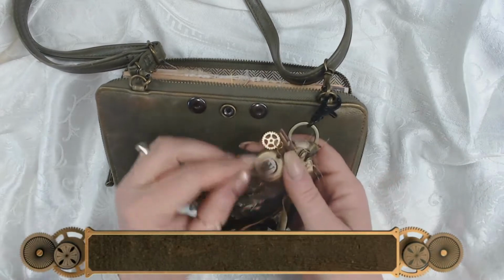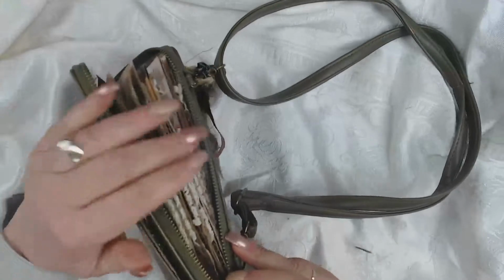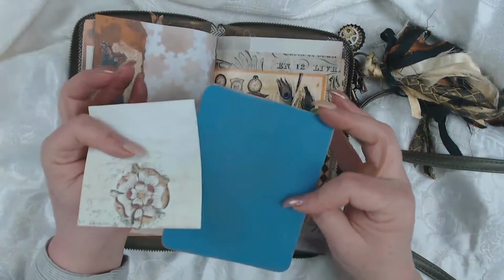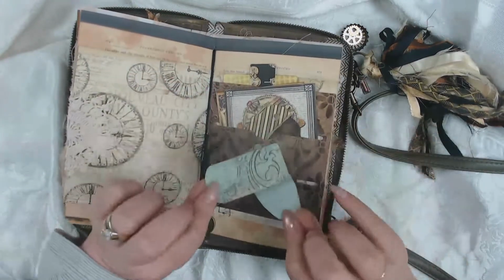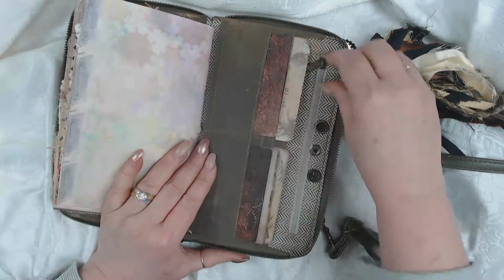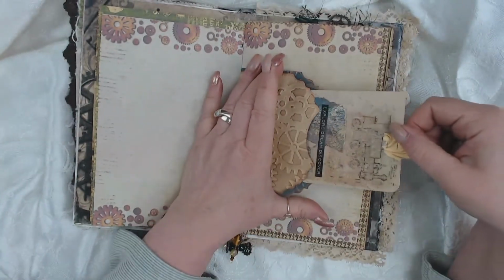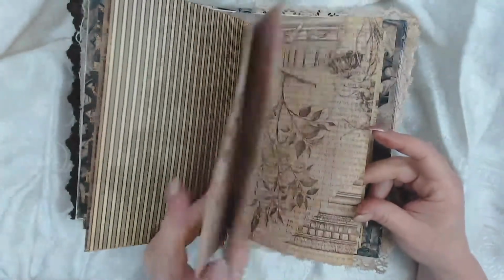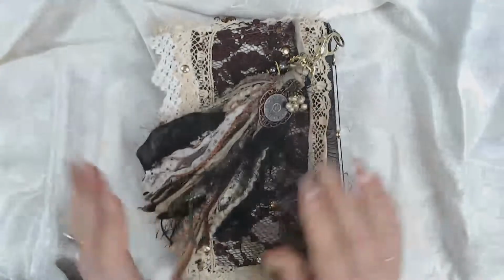Altered Purse JJ Flip Through!! 5.2021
Check Out Deb's YouTube Channel!!

Facebook Groups
Advanced JJ  Makers Auctions and Sales:

As soon as you sign up (5.00 row and up) you receive over a hundred images to download and use for personal or small sales use.

--Snail...MAIL---
MelodiMade
Clackamas, Oregon 97015